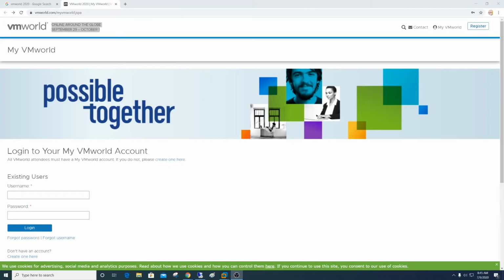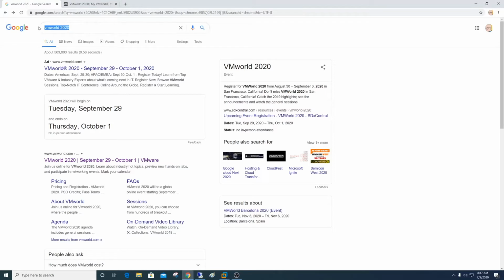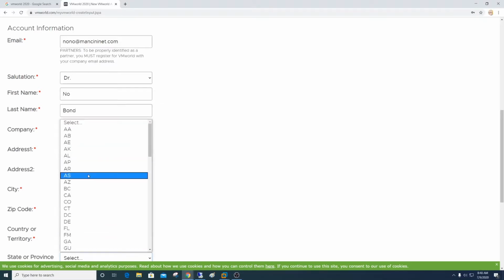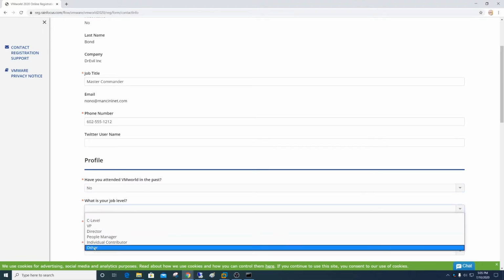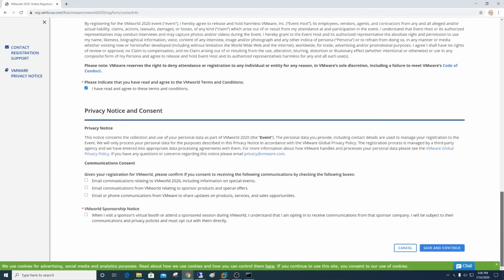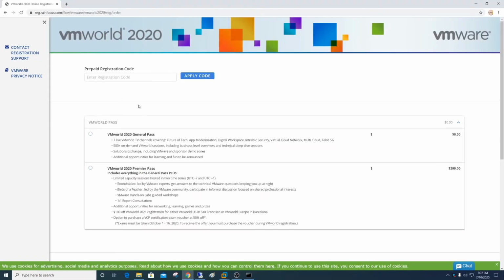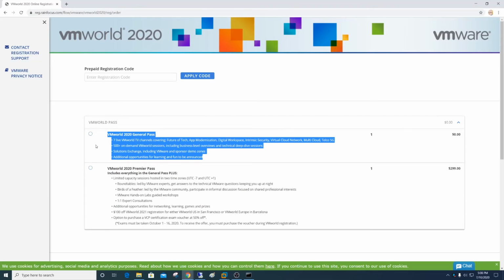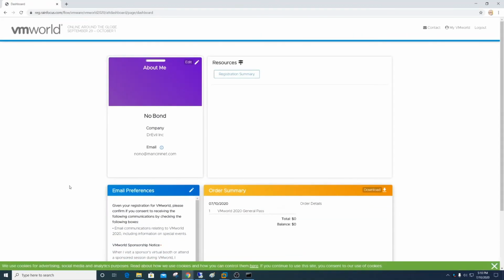019 vmwaredailytip | What does the VMworld2020 Registration Process look like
In this right to the point video I review what the process looks like to register for VMworld2020.  This video is a bit longer than normal -- you might want to run it in 2x mode.

vmwaredailytip(s) are very quick tips to help you expand your knowledge around working with virtualization. These tips are not meant to be all encompassing but more of a way to build your awareness.